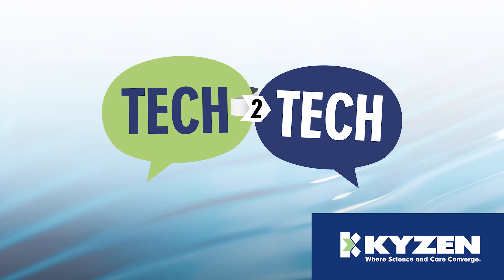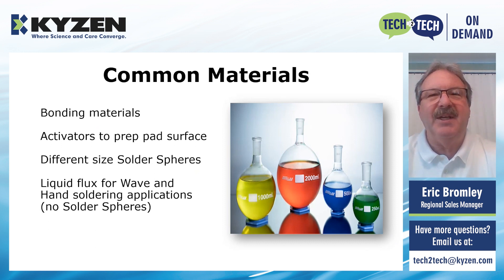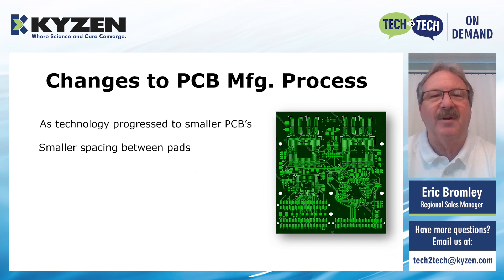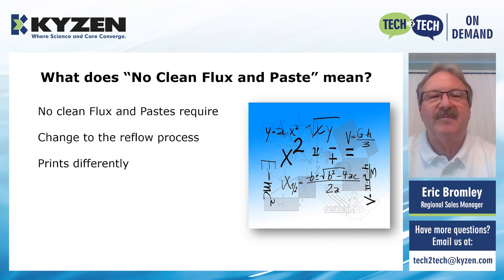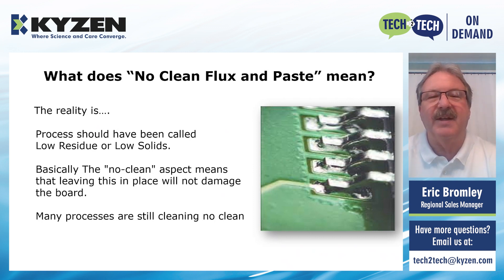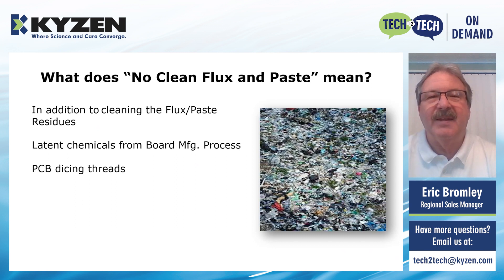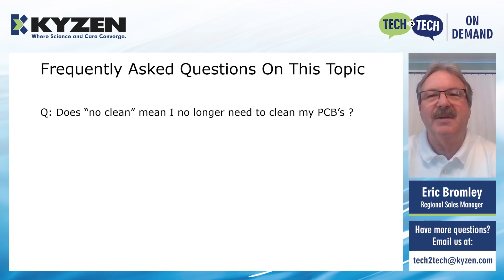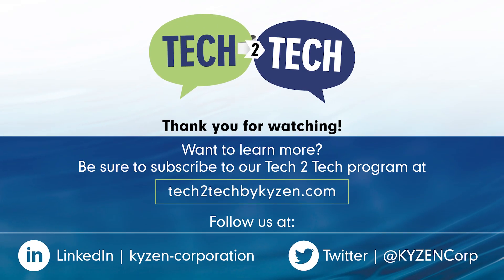Cleaning No Clean Flux/Paste: Part 1 - Tech 2 Tech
High-tech, high-value cleaning answers made easy. KYZEN's Eric Bromley gives us a short history of no clean products. He explains which common materials were used at the beginning and the changes to the PCB manufacturing process over time. He also defines what no clean flux and paste mean, and concludes by answering some of your frequently asked questions.